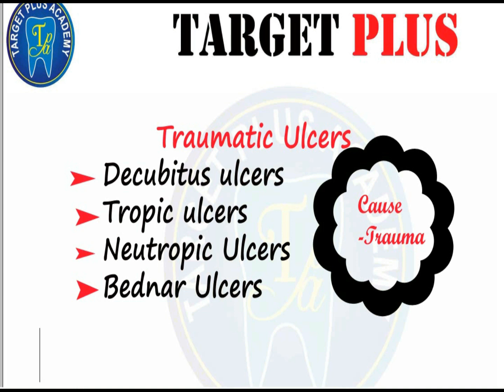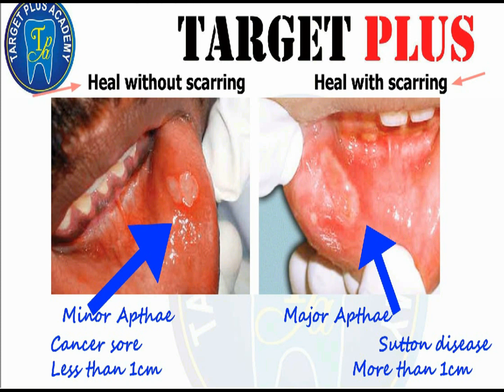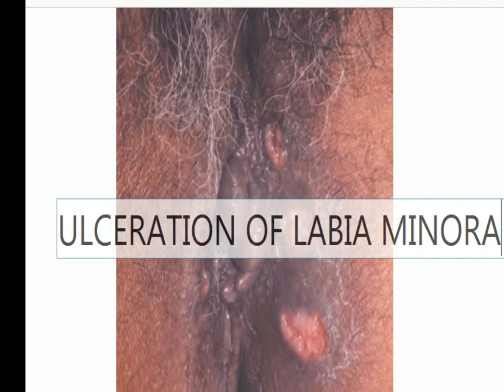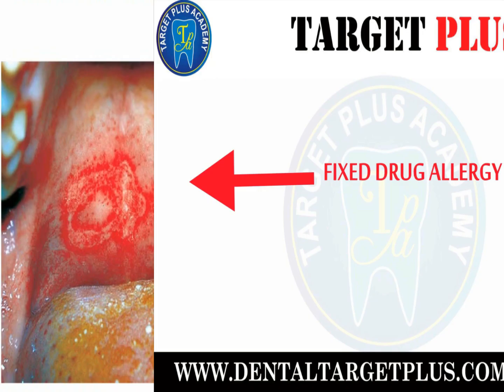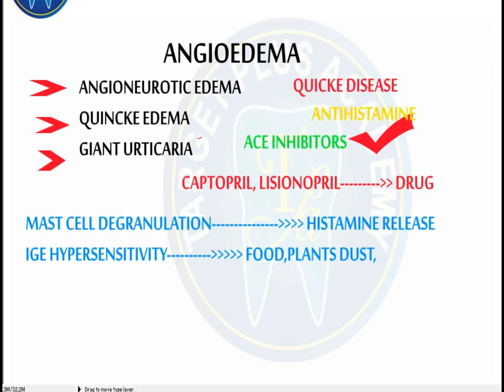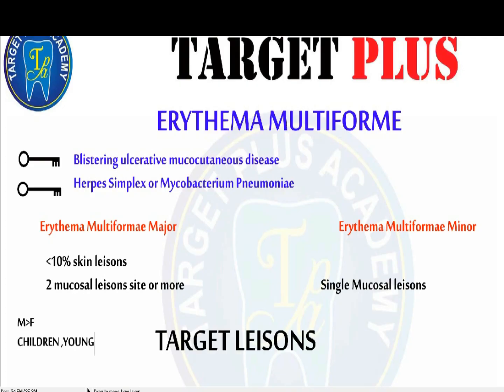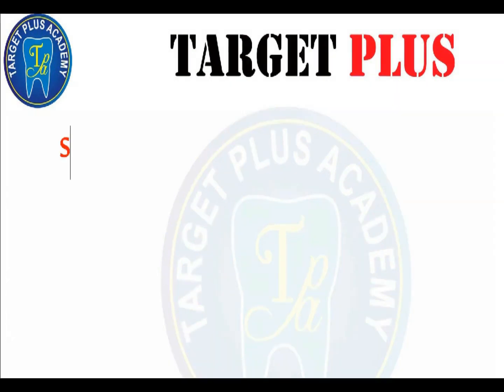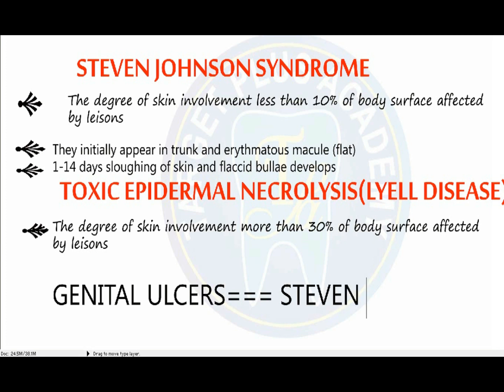Vesiculobullous leison of oral cavity 1